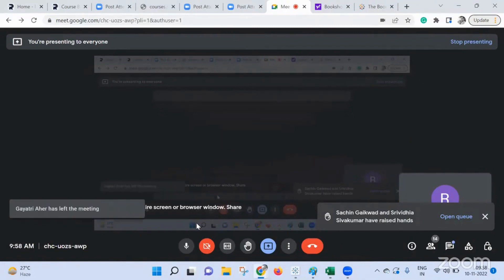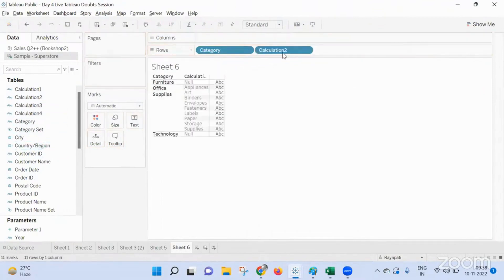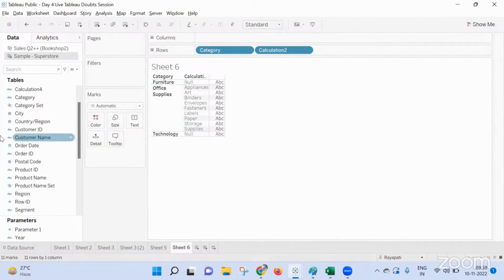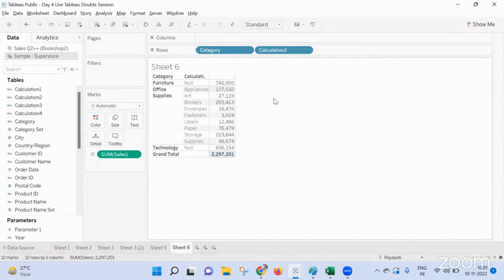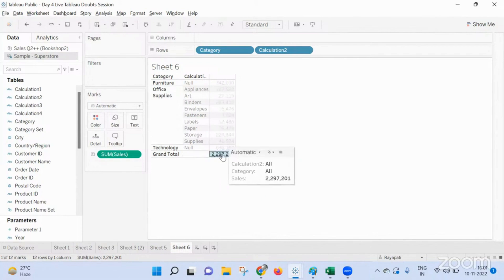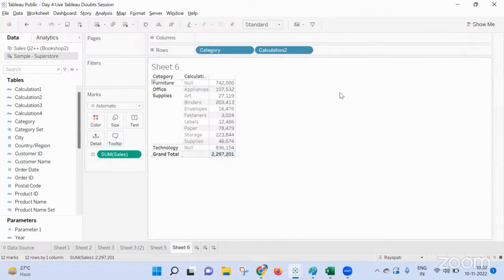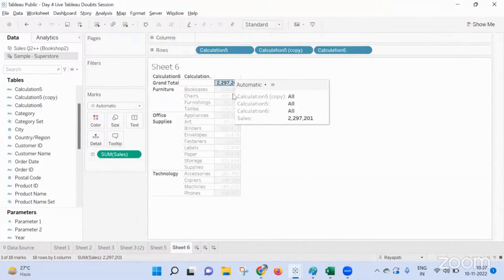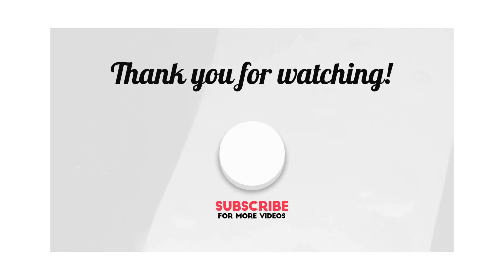Learn How to get total for category and sub-category by using Set-Actions in Tableau